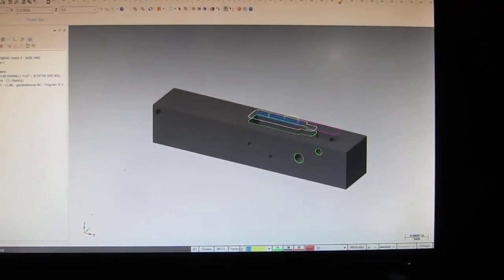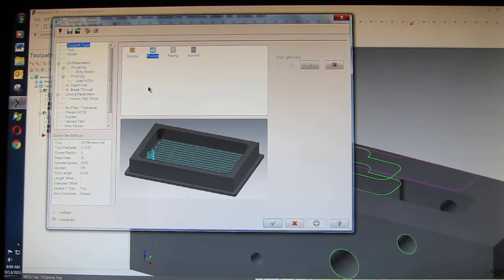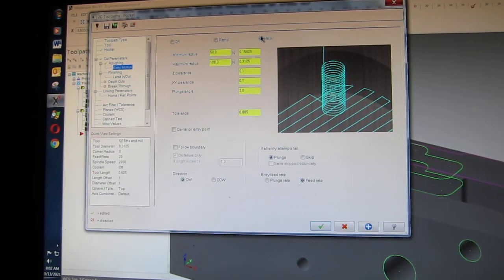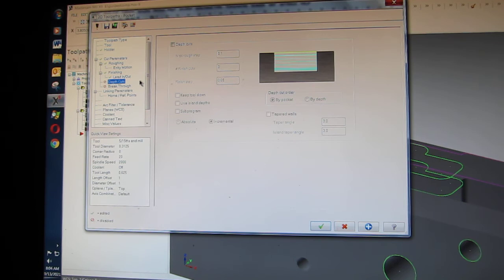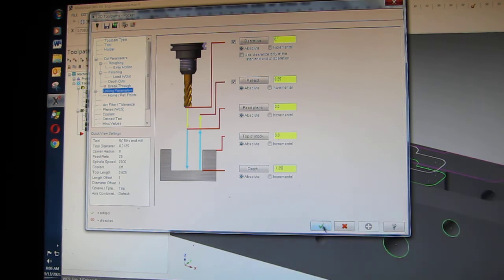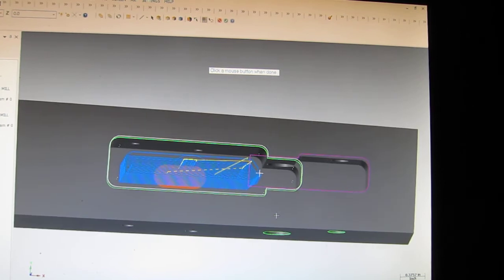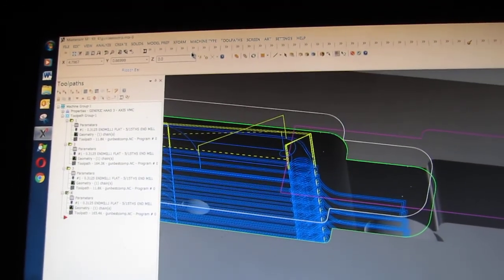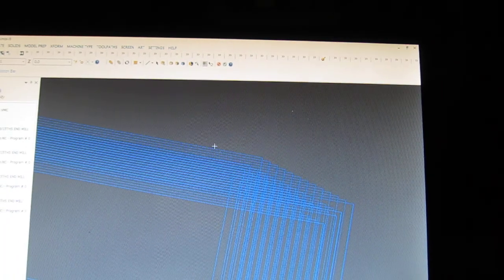machining cnc programming funniest video of all time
Real life. this is how it is. You have hundreds of parameters and this is what programmers do. You witnessed errors and corrections real time. bottom line is that program was made correct in a few minutes. any programmer that says they click everything perfect first time is a liar.